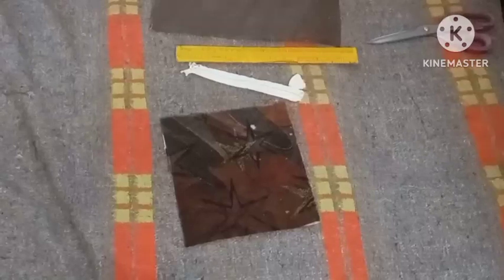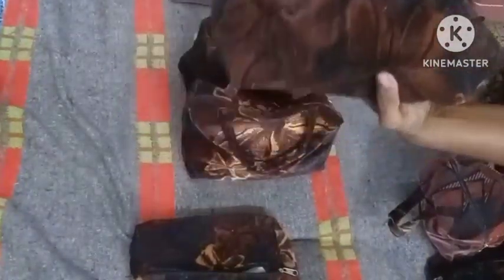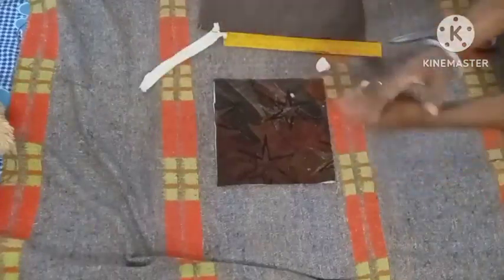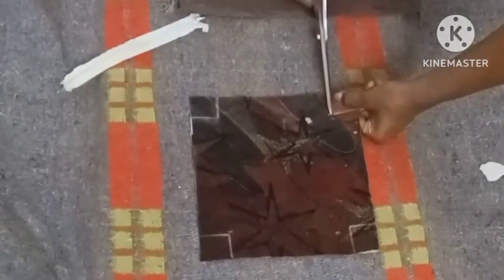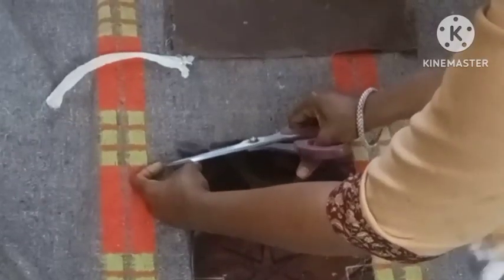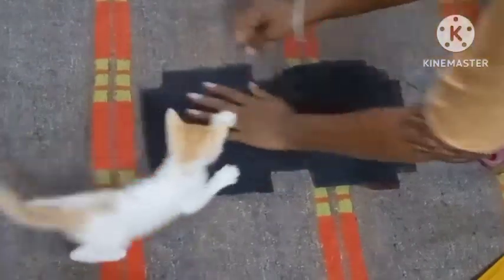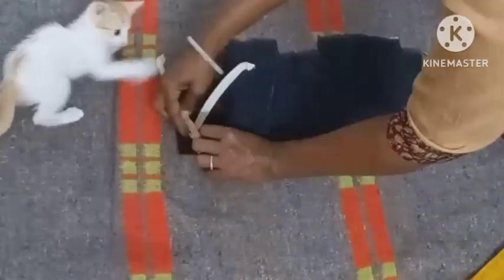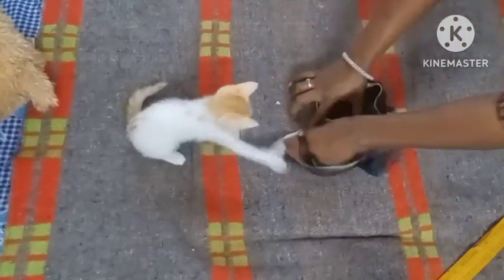Lining Zipper Pouch